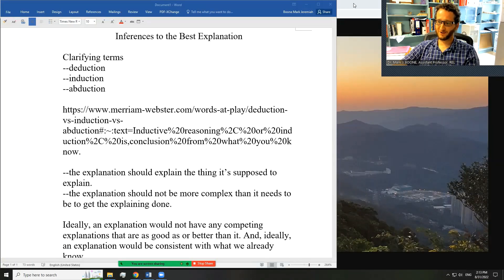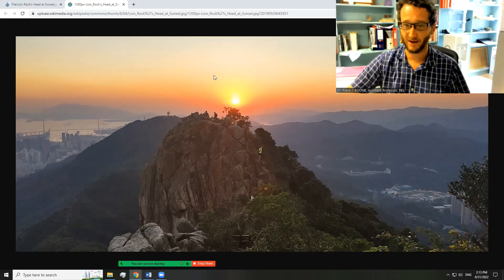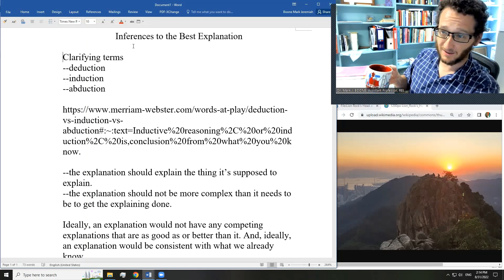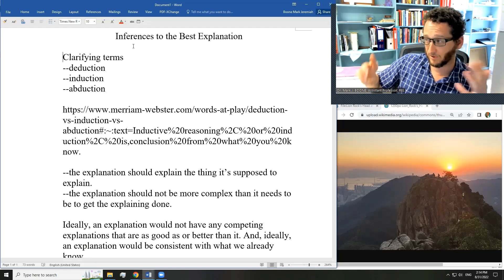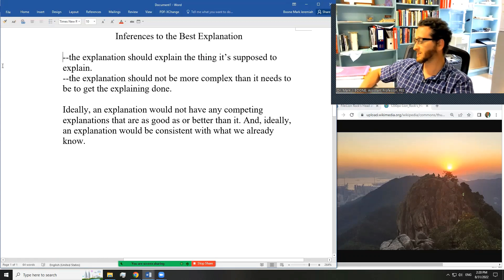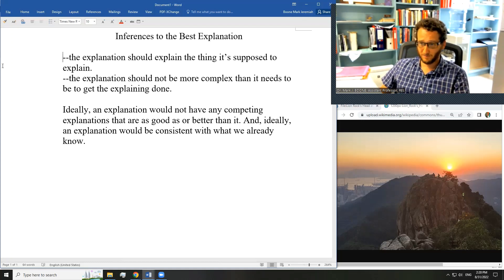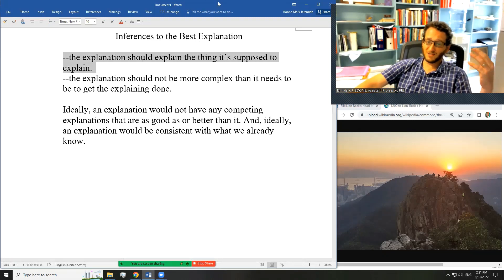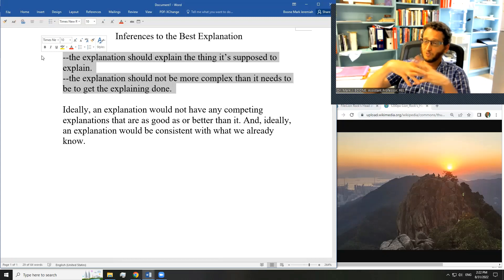Lessons in Logic 57: Inferences to the Best Explanation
Some people call this "abduction." Nothing to do with aliens--unless they are the best explanation for some things.